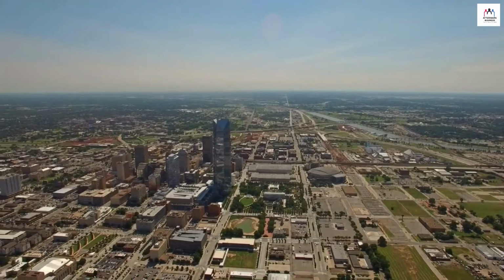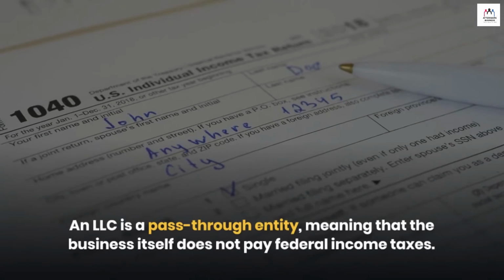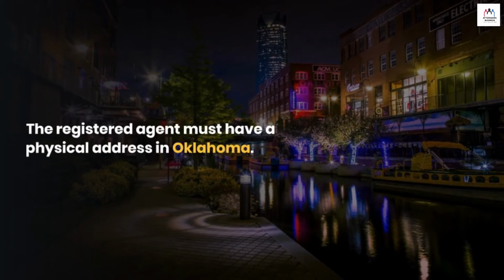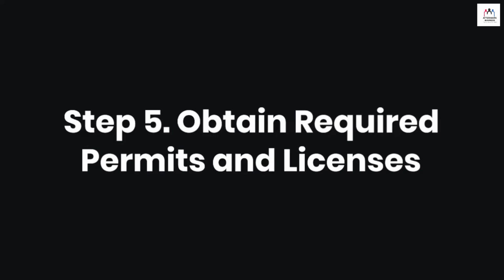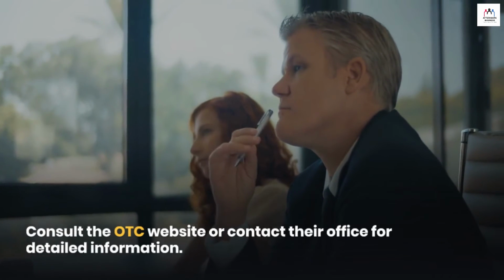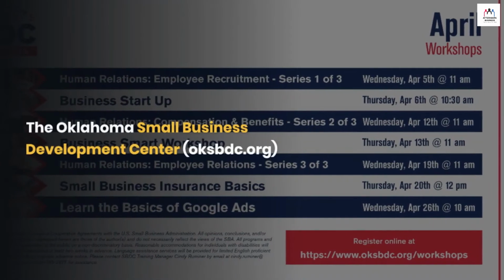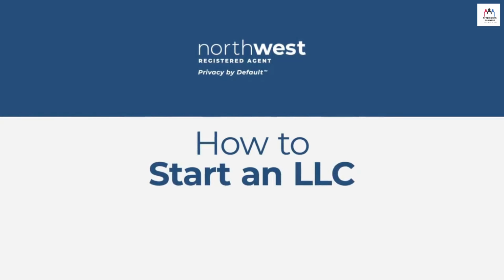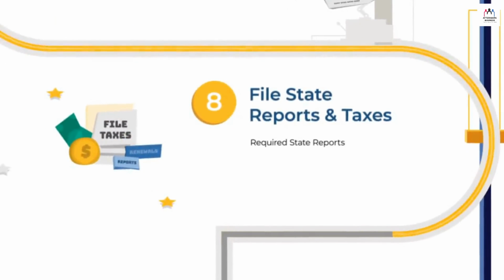How To Start an LLC in Oklahoma 2026 Online (Free & Paid) | Register a Business By Forming an LLC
How To Start an LLC in Oklahoma 2026 Online? Full Guide To Register a Business By Forming LLC Online (Free & Paid) with full Oklahoma State LLC Setup, formation & requirements process. In this video, I Showed How to Create an LLC in Oklahoma Online 2026 (Step-By-Step) with formation Guide.

In this video, you’ll find information on naming your LLC, securing a Registered Agent, the fees you’ll need to pay, Oklahoma LLC business taxes, and much more. We’ll also cover what you'll need to register and file your LLC and how you'll interact with the Oklahoma  Department of Financial Institutions.

best llc to start
best website to create llc
llc services  for farming business
usa llc registration for farming business
usa llc formation
usa llc company registration

Oklahoma foreign llc registration
how to set up llc on northwest

how to apply for an llc in Oklahoma
llc registration Oklahoma
llc license Oklahoma
Oklahoma llc license
limited liability company Oklahoma
llc requirements Oklahoma
how to start llc in Oklahoma
how to start an llc in Oklahoma for free